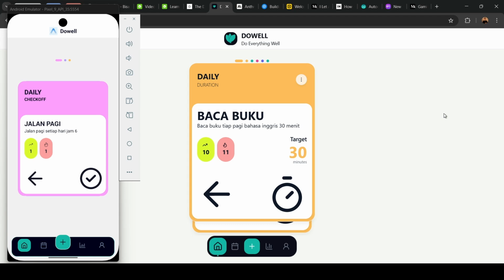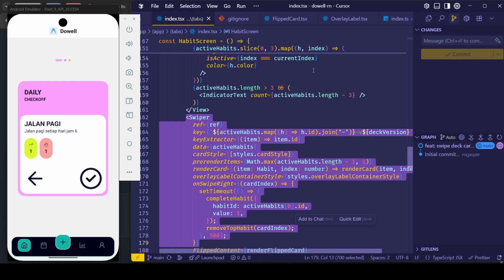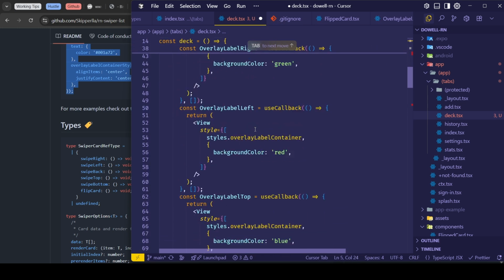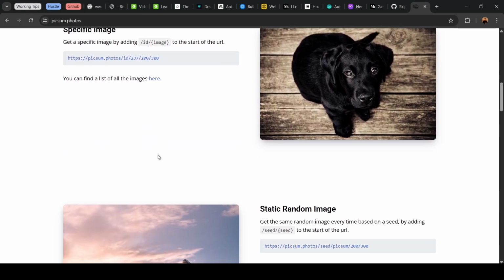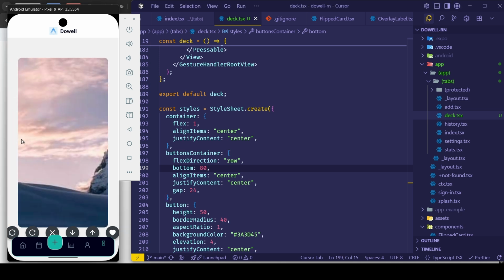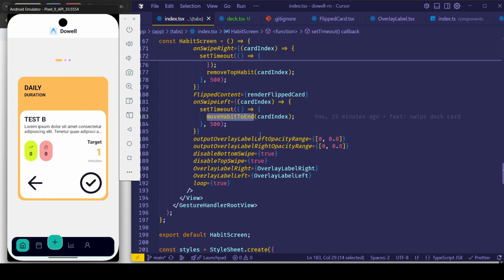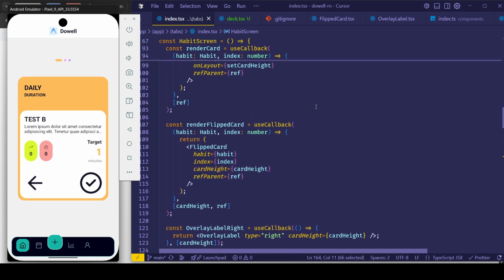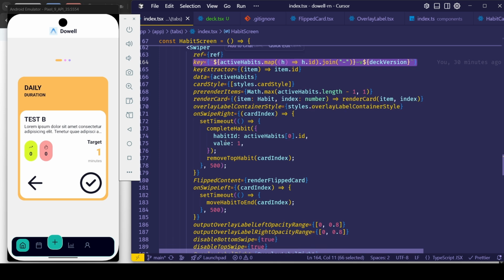Make Swipe Card like Tinder/Bumble Deck in React Native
In this video, I tried to build a Tinder/Bumble-style swipe deck UI in React Native.
Not a full tutorial — just me documenting the process, what worked, what broke, and how I fixed it.

Here’s what I explored:
❤️ Swipe left & right card interactions
🎯 Stacking cards like Tinder/Bumble
⚙️ Using rn-swiper-list
📱 Making the swipe feel smooth and natural for mobile

Stack Used:
React Native, Expo, TypeScript, Reanimated, Gesture Handler

One feature at a time. No fancy studio setup, just real progress.